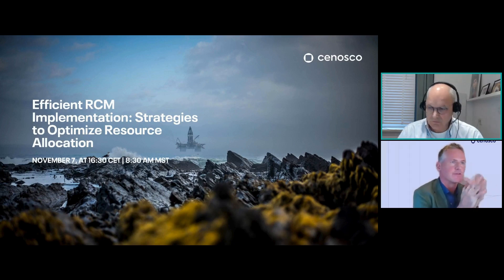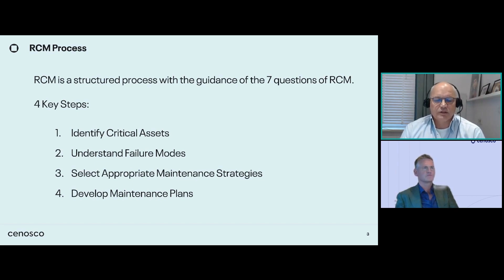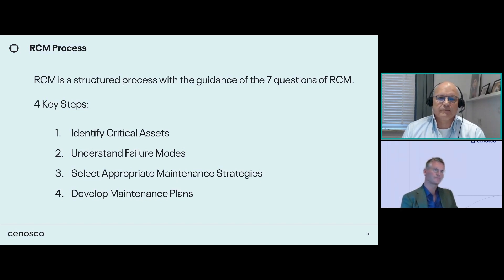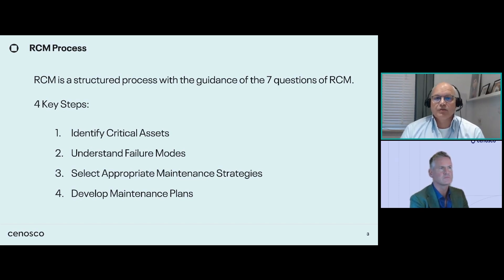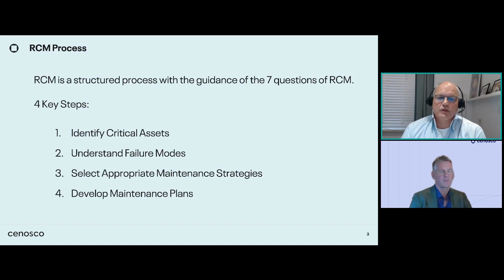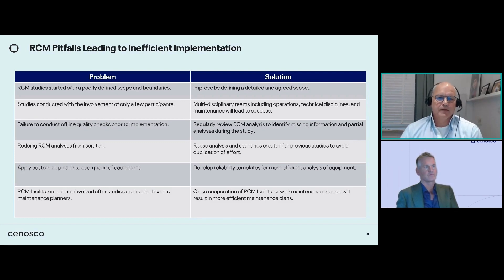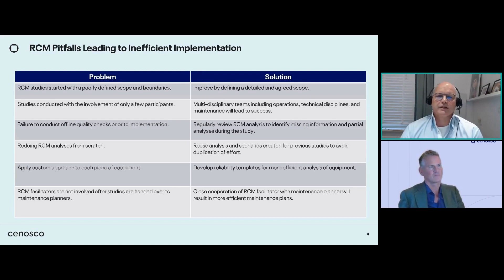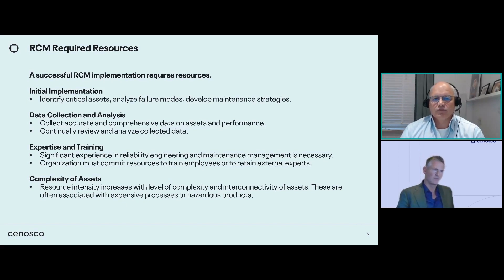[Webinar] Efficient RCM Implementation Strategies to Optimize Resource Allocation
Watch the recording of this insightful webinar on Reliability-Centered Maintenance (RCM), where we delve into the strategic balancing act between resources and benefits. Our distinguished speaker, will guide us through an exploration of optimizing maintenance efforts and minimizing costs while reaping the rewards of this vital business process.

Reliability and Maintenance engineers.

Speaker
- Harry van Teijlingen (Sr. Domain Expert Reliability Centred Maintenance)